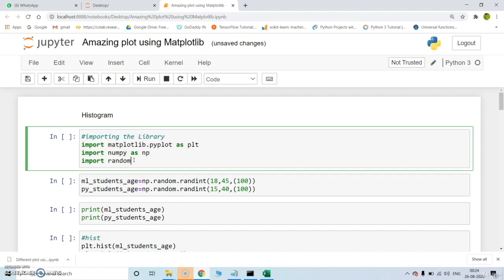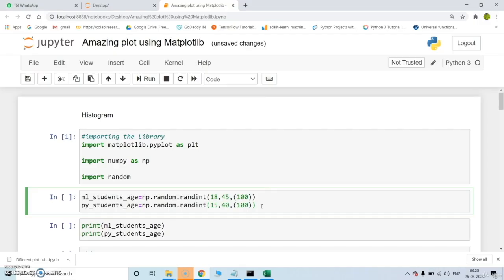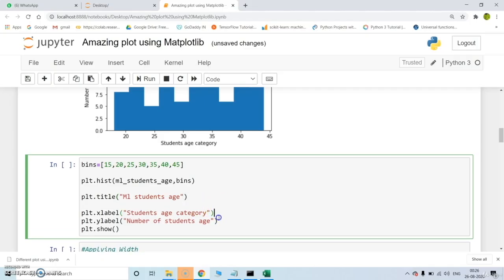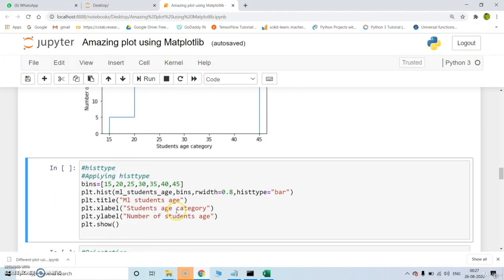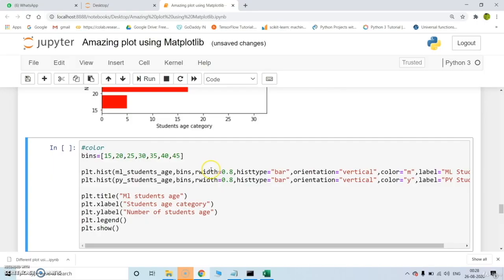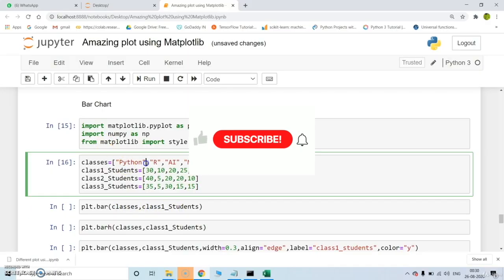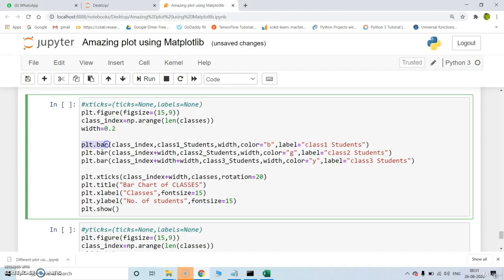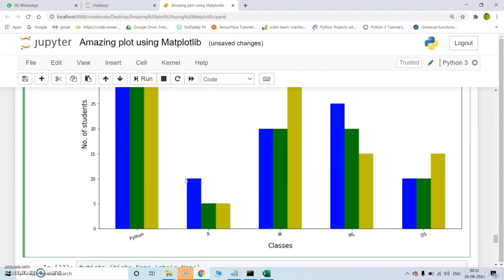61. Python: Matplotlib Library Tutorial (4)